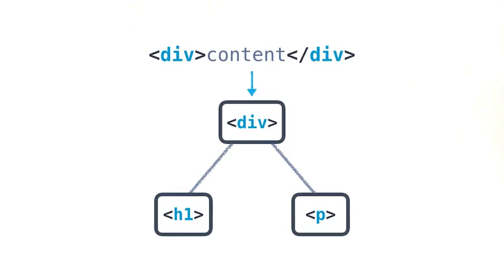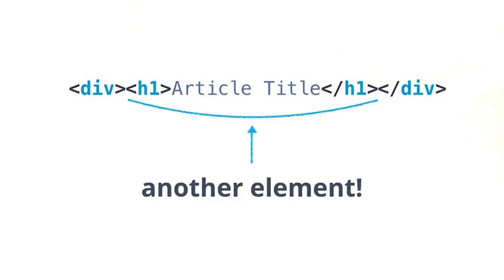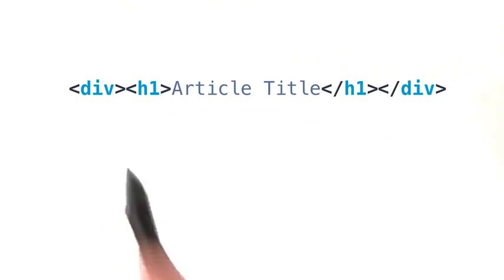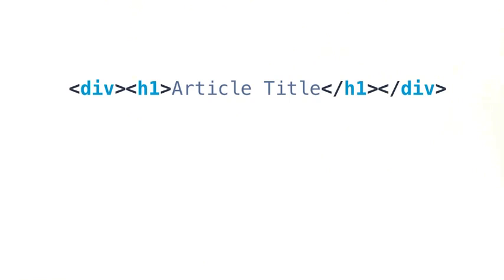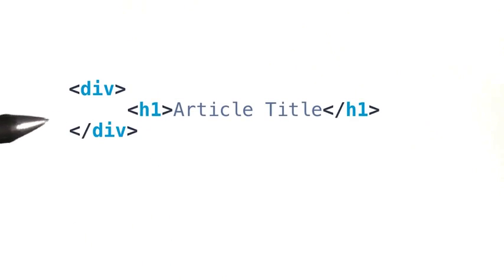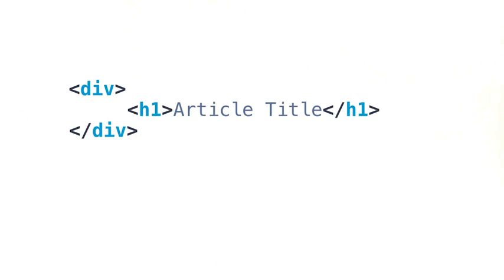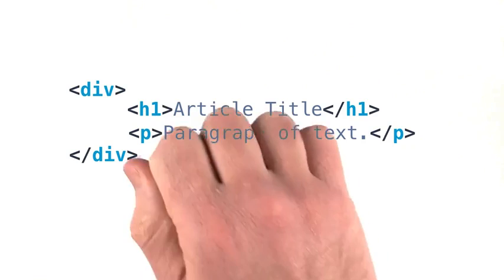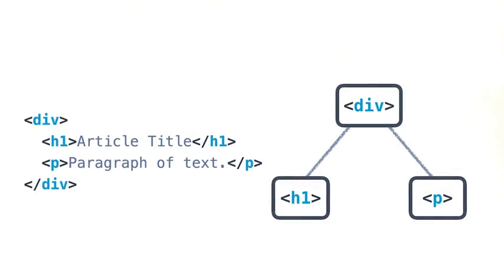8 HTML and Trees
Throughout this course, you'll learn about the underlying structure of the web - HTML. You'll learn how to use this tree-like structure to create websites. You'll also learn how to apply styling to a website through CSS. You'll learn about CSS syntax, selectors, and units. Along the way, you'll also learn about code editors and a browser's Developer Tools.